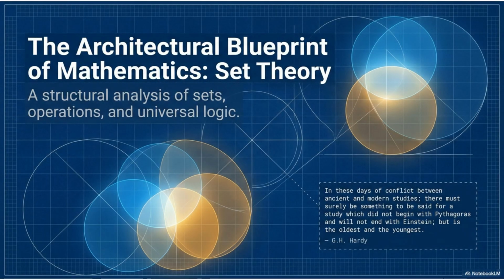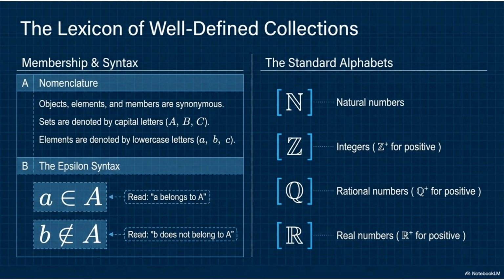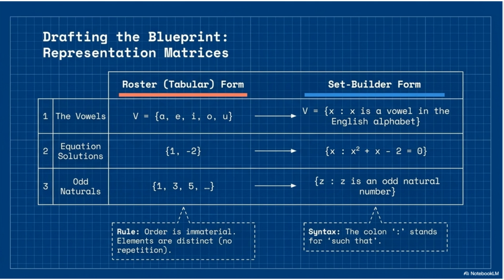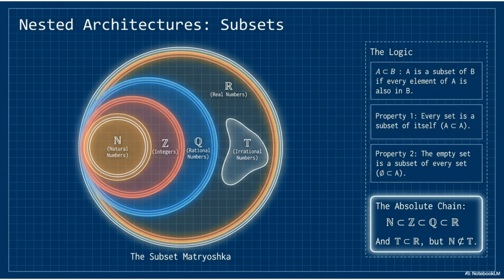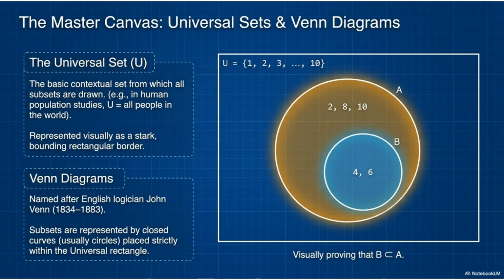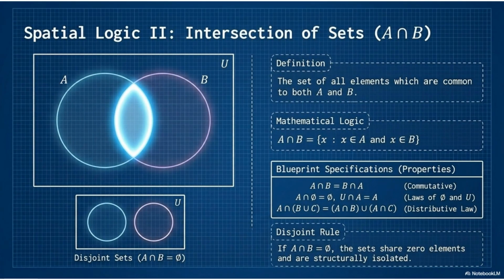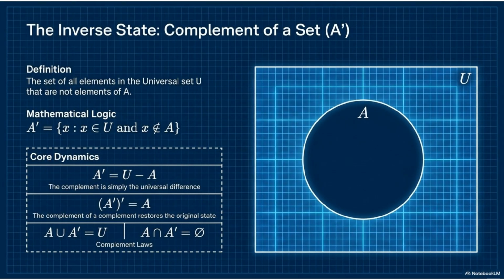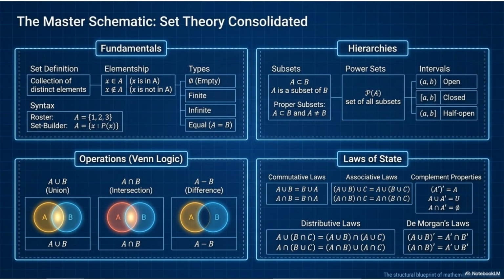Set Theory Blueprint - CBSE Class XI Mathematics Chapter 1